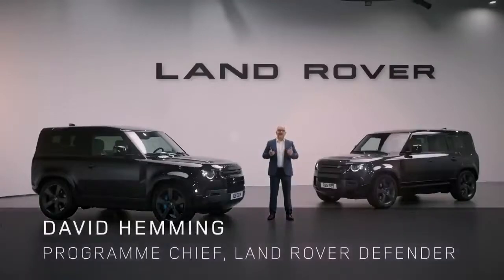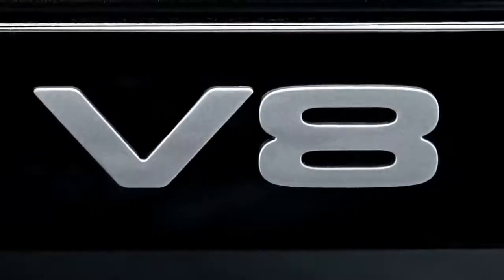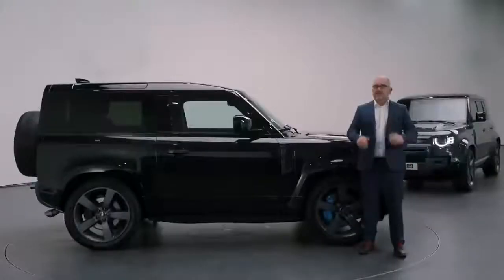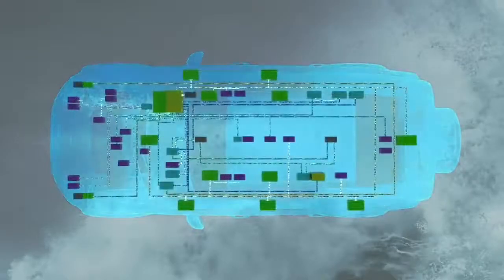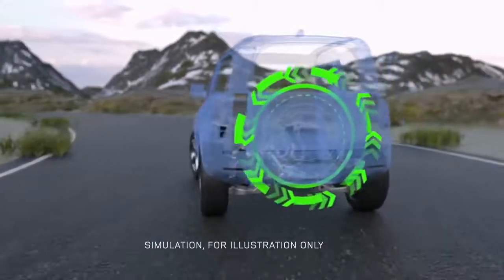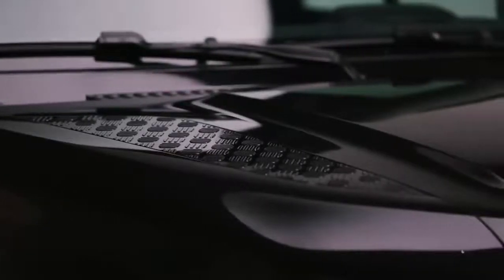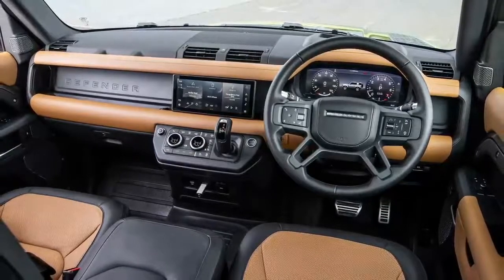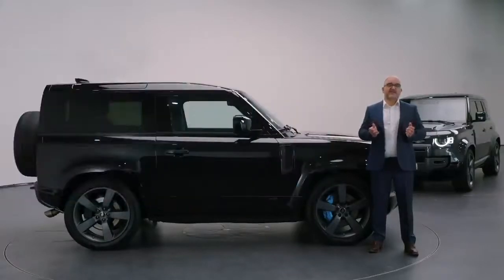The All New 2022 Land Rover Defender XS Special Edition // Full Details Review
We bring to you daily updates on trendy technology.
Don't forget to CLICK on our subscription icon for more videos.